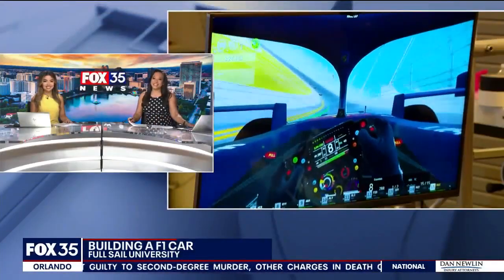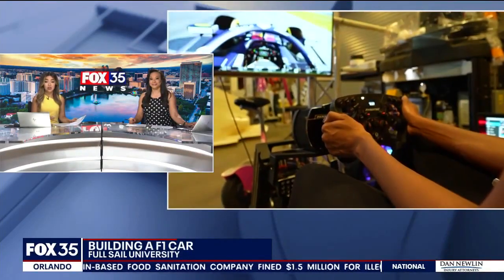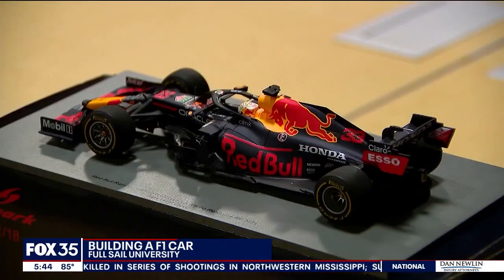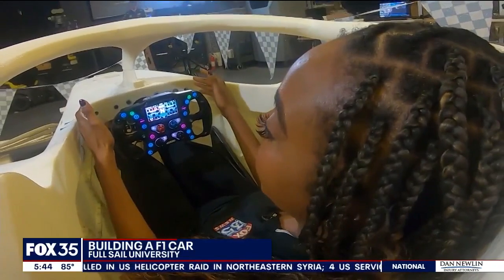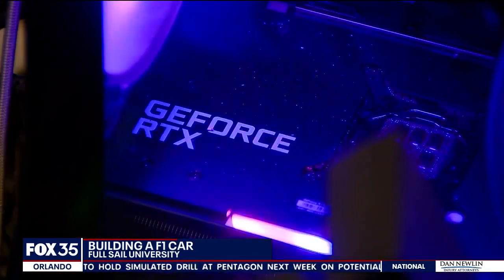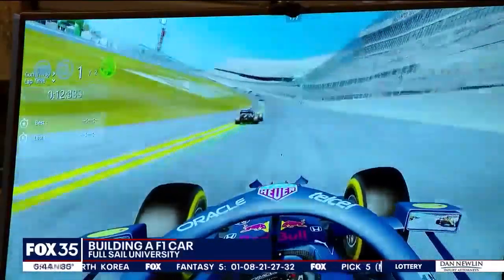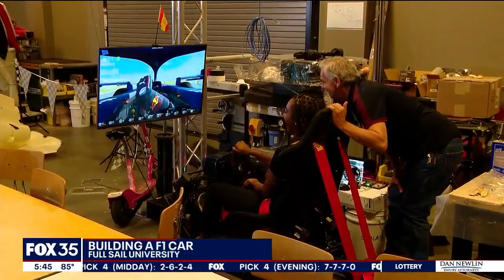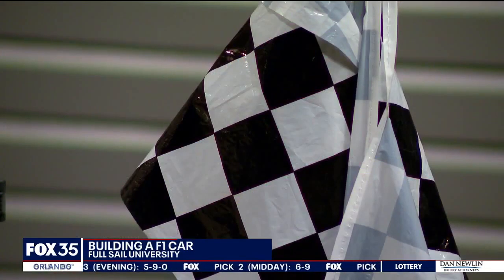Full Sail students build simulated Formula 1 car from 3D printer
Students at Full Sail University are building a Formula 1 race car.